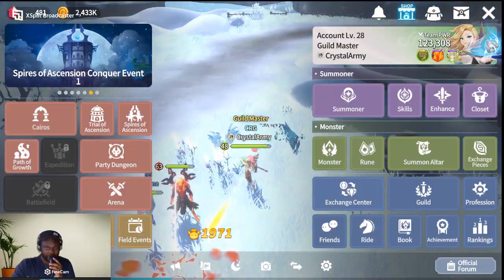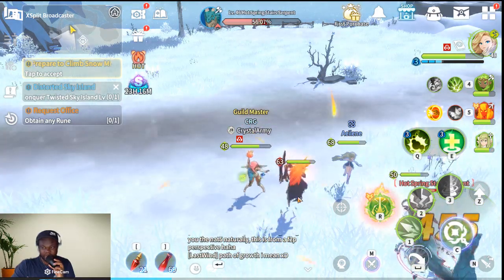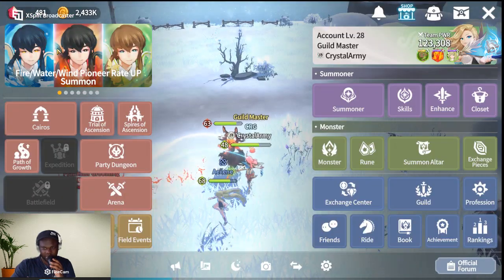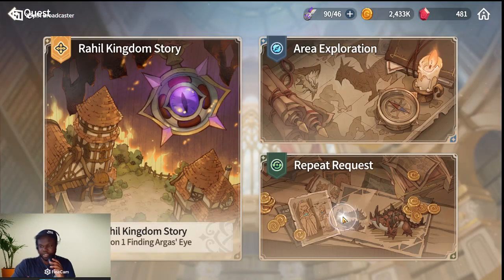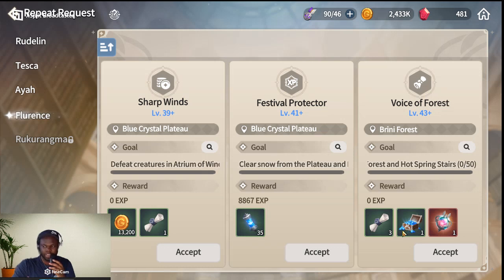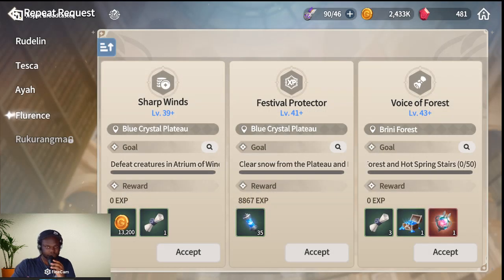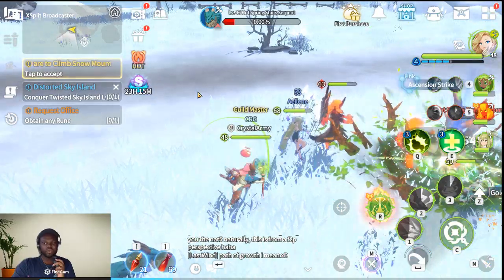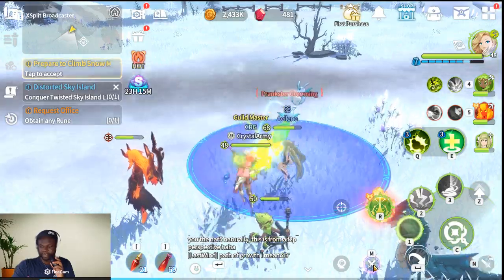How to do Repeat battles withouth Repeat Quest Summoners war chronicles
hi, Everybody